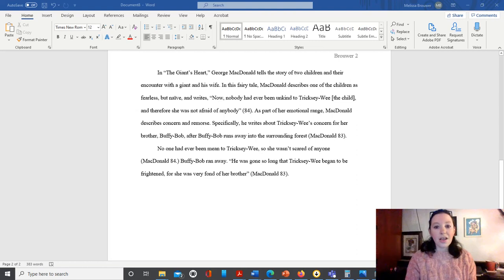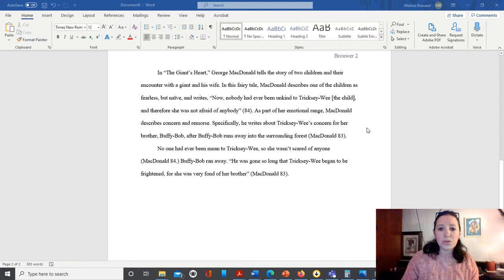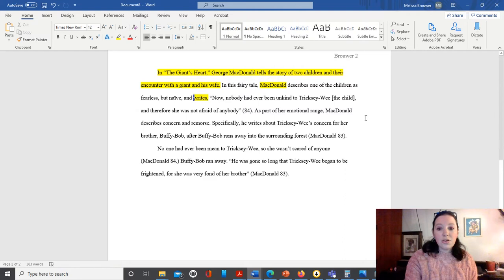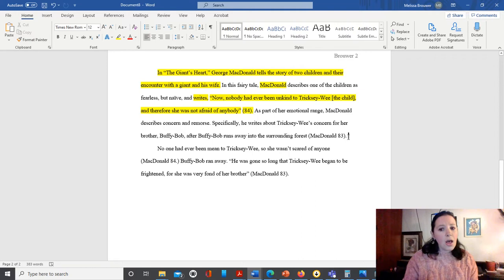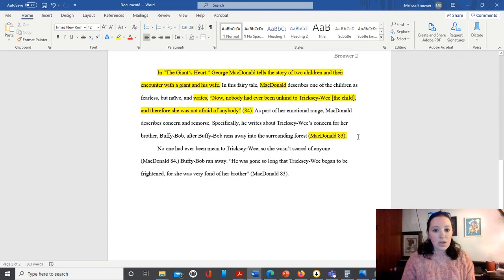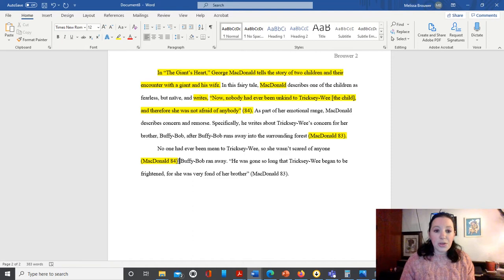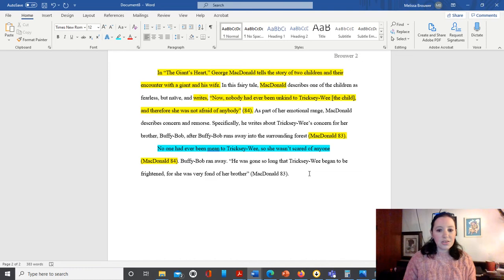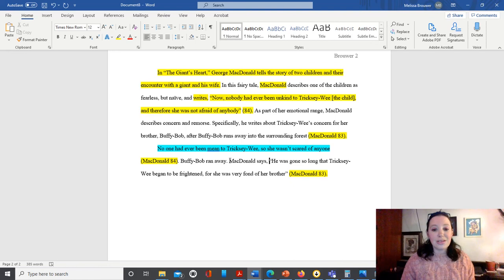English 101B: Lecture Notes, Academic Honesty